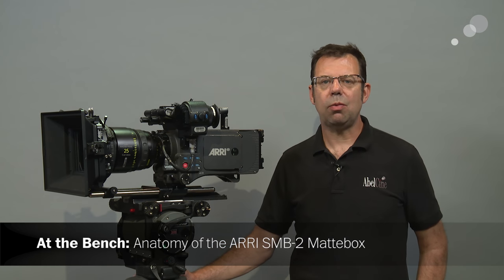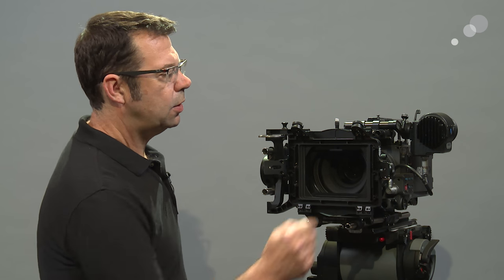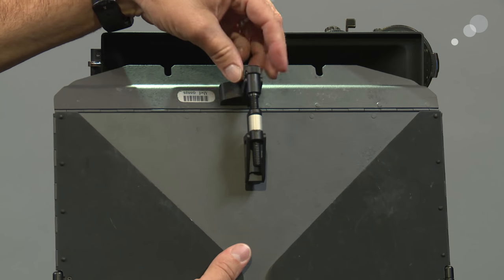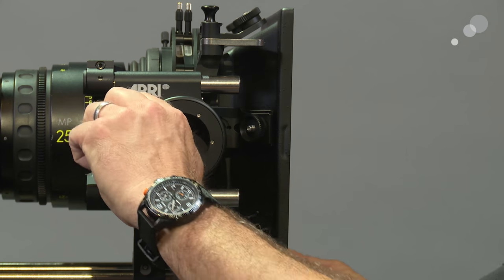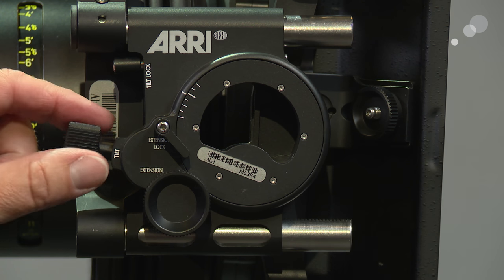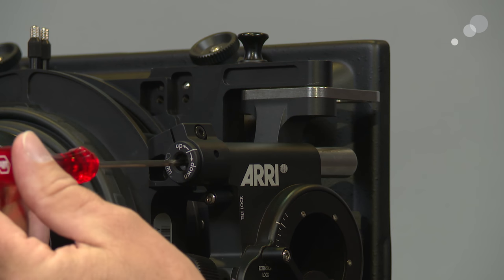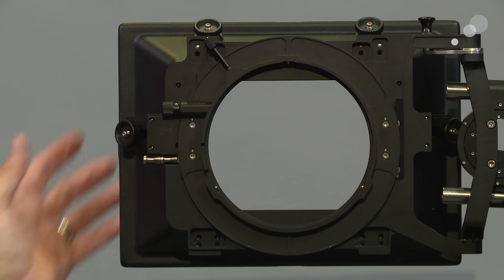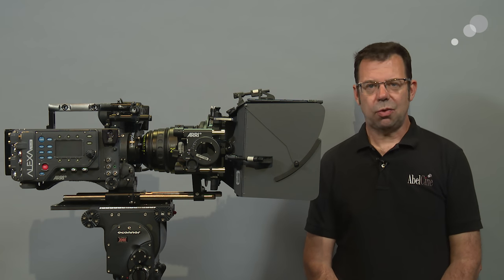At the Bench: Anatomy of the ARRI SMB-2 Mattebox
The ARRI SMB-2 is an extremely flexible 4” x 5.65” studio mattebox. In this blog, I’ll take you through some of the key features of the product, giving an in-depth look at how to assemble and configure the mattebox. With the SMB-2, ARRI has designed a hugely customizable platform, easily convertible for a variety of shooting environments. Features like the option for anamorphic conversion, a tilt mechanism, and geared filter stages make this an excellent choice for any production. Be sure to check out the video above for the detailed breakdown of the ARRI SMB-2.